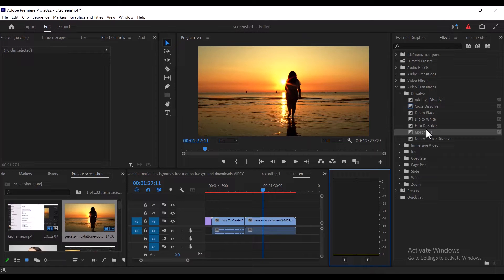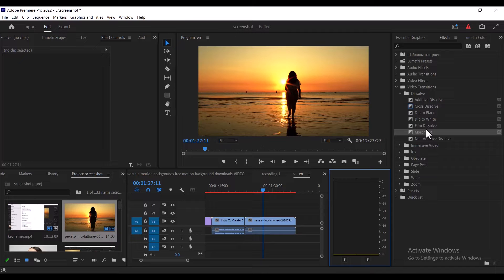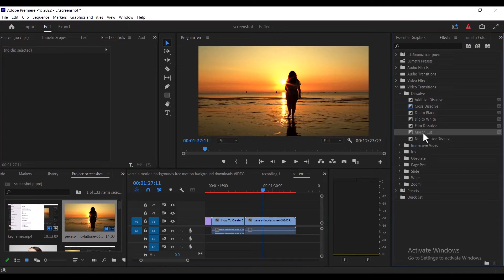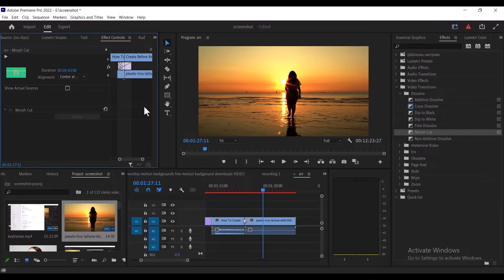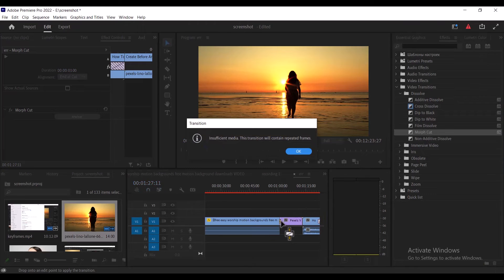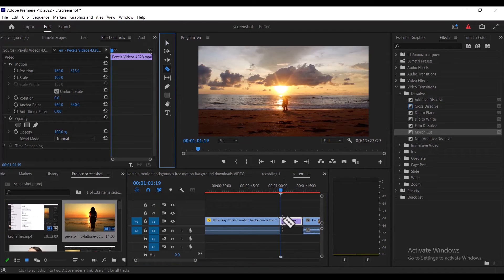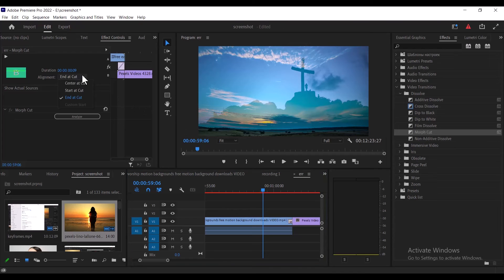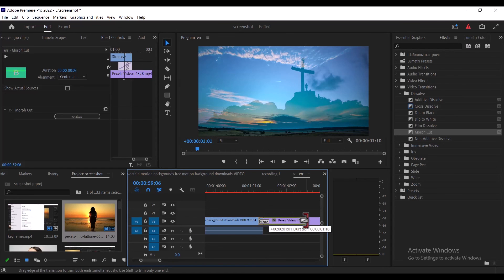4 Tips For Extending and Fixing Transition Errors In Premiere Pro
4  TIPS For Extending Transitions Direction In Premiere Pro

Hello Adobe Premiere pro video editors, in this tutorial you will learn 4 TIPS For Extending Transitions In Premiere Pro, you will learn how to canter a transition at cut in premiere pro, how to end a transition at cut . how to fix insufficient media repeated frames error in premiere pro, how to easily  move transitions in premiere pro and also how to move length of transition to one direction in premiere pro.

Chapters:
00:00 intro
00:16 align transitions between two clips
00:50 insufficient media this transition will contain repeated frames.
01:22 move transitions
01:27 move transition length in one direction